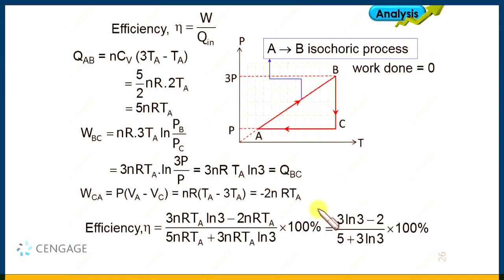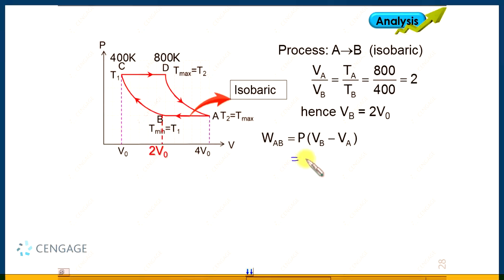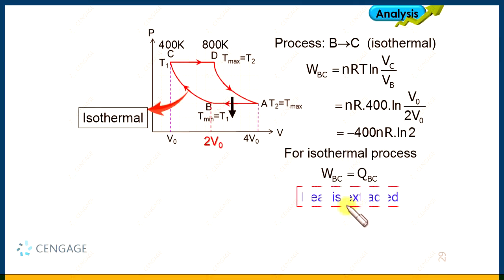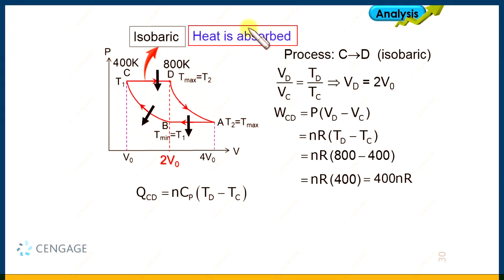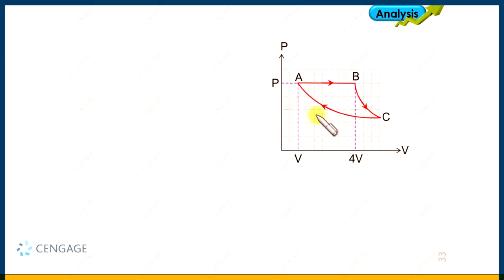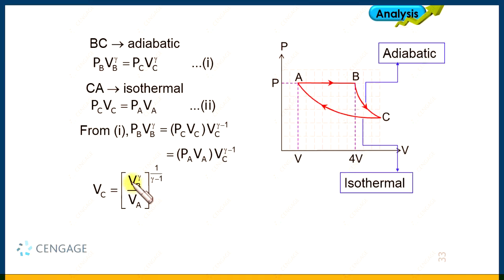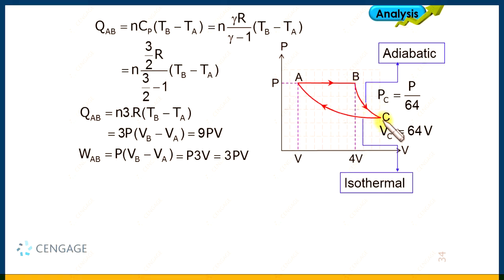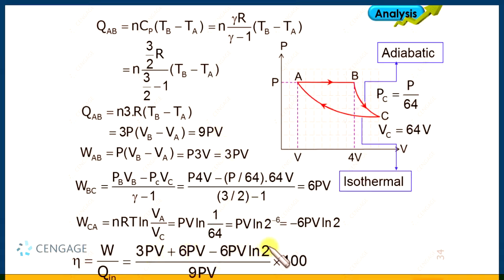Heat and Thermodynamics| Class 11 NEET | JEE Main Advanced Physics by BM Sharma